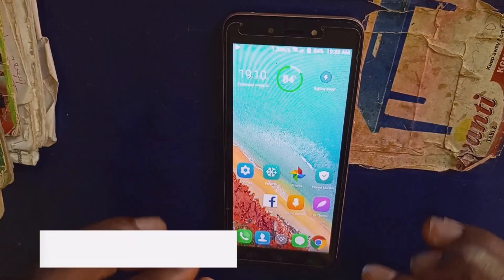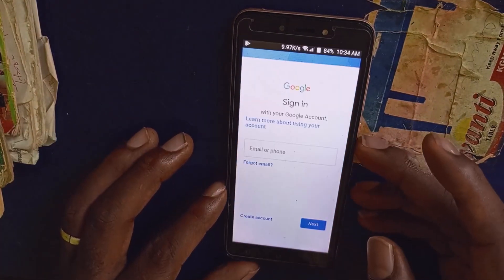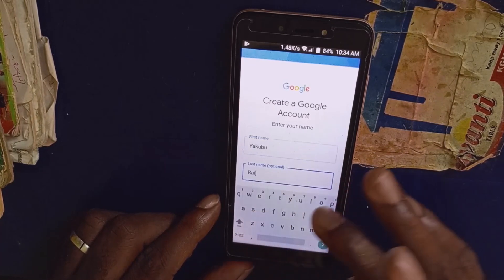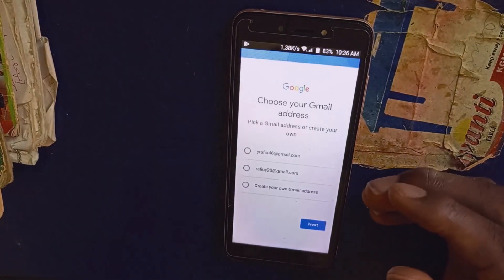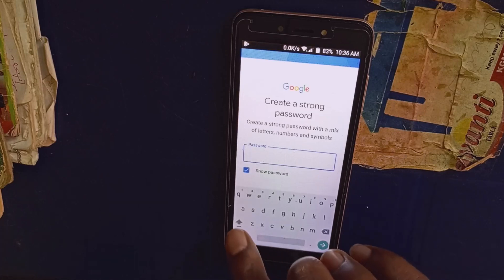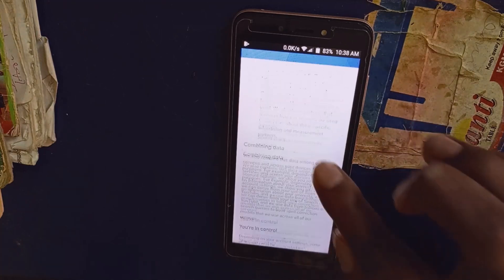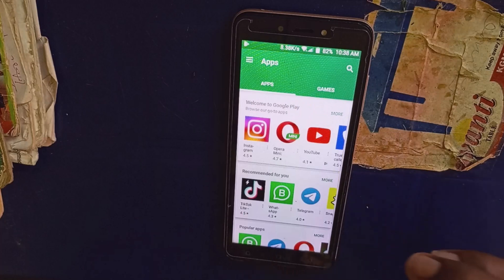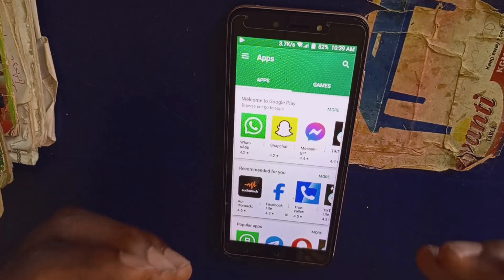How to Activate Google Playstore on Android Phone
In this tutorial, we'll guide you through the steps to activate the Google Play Store on your Android phone. Whether you accidentally disabled it or need to reinstall it, we've got you covered!

Now you're all set to explore and download apps from the Google Play Store on your Android device! 📱💡

If you have any questions, leave them in the comments below. 😊👍